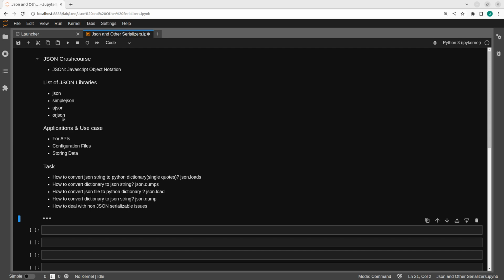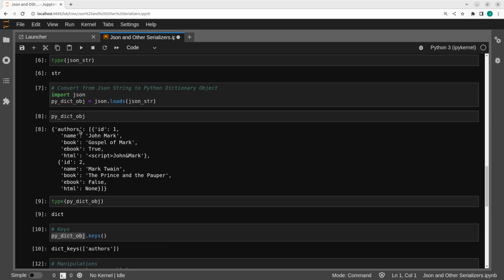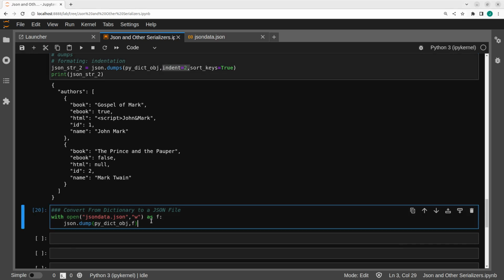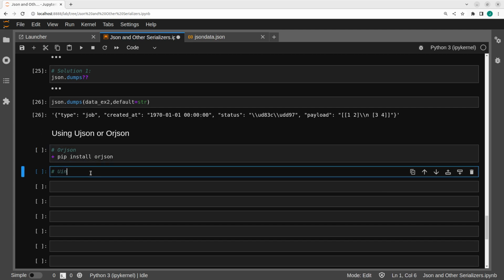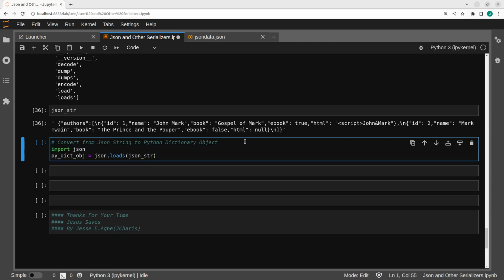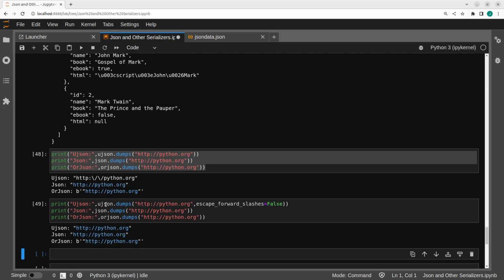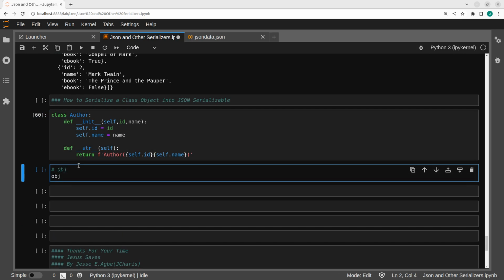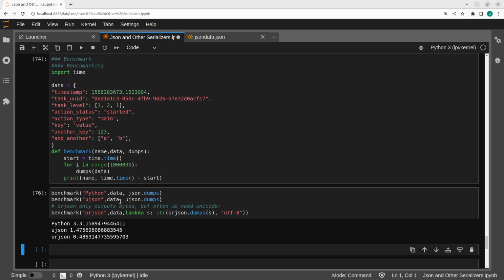Learn JSON, uJSON & orJSON Tutorial (Python)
In this tutorial we will see how to use json, uJSON and orJSON in python

⚡ JSON, uJSON, orJSON⚡ : Python Tutorial

JCharisTech

⏲️===TimeStamps===⏲️
0:01 Intro
03:35 Convert from JSON to Python Dict
05:00 Searching through json
07:00 Convert from Dictionary to JSON
09:12 Convert from Dictionary to JSON File
10:50 How to open a json file
14:00 Convert from Python Dict to JSON string with default
15:20 Using Orjson
17:00 Convert from Python Dict to OrJSON
19:50 Using uJSON
21:00 Convert from JSON to Python Dict using uJSON
22:10 Escape html characters with uJSON
23:40 Formatting and indentation
24:50 Comparing JSON,uJSON and orJSON
26:30 Using uJSON on other data types
27:50 Remove a key and value
29:45 How to serialize a Class into JSON Serializable
34:50 Benchmarking JSON, uJSON and orJSON
36:10 Recap